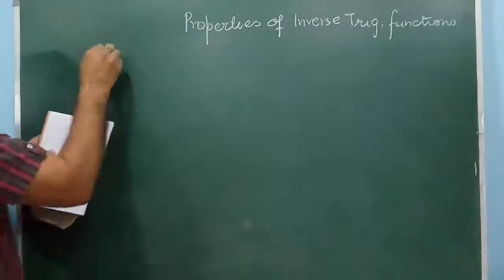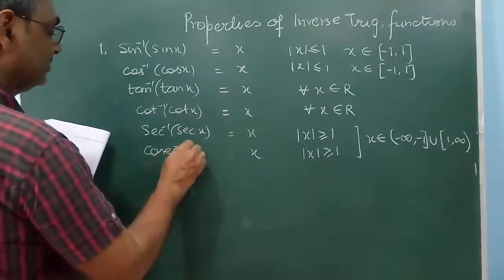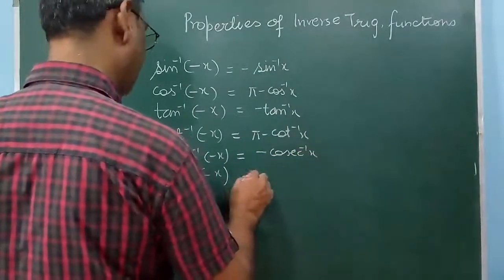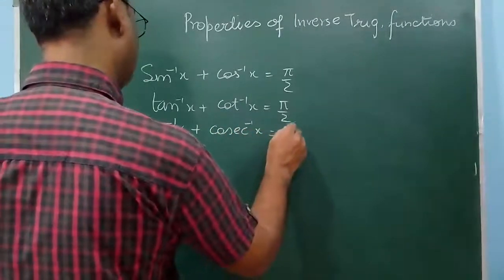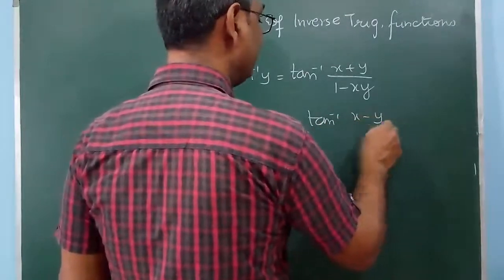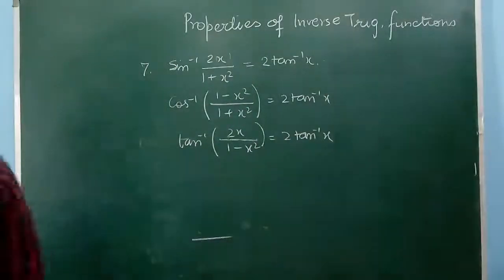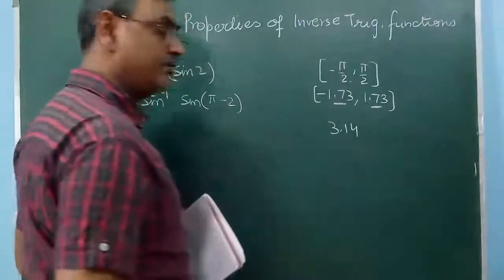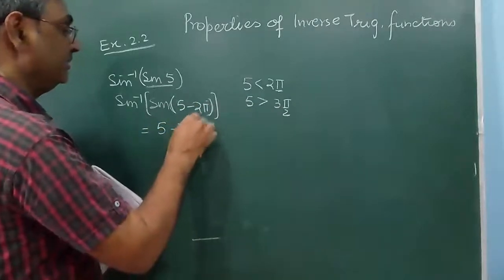Inverse Trigonometric Functions (Part 2) Class XII